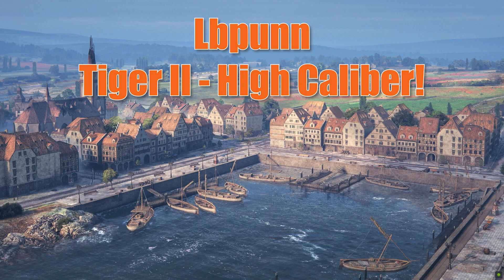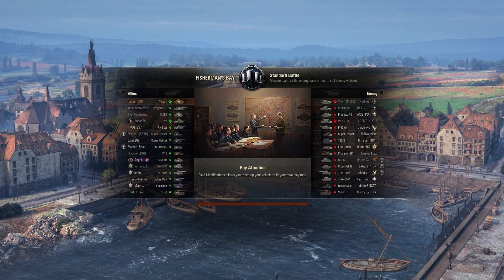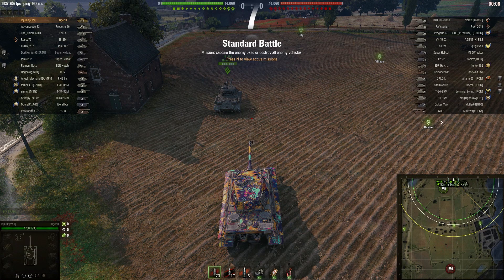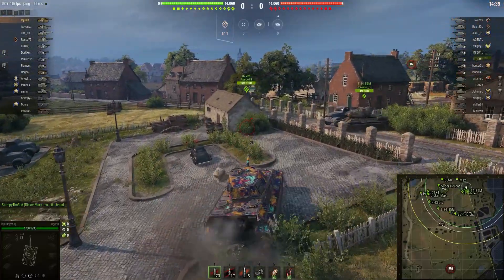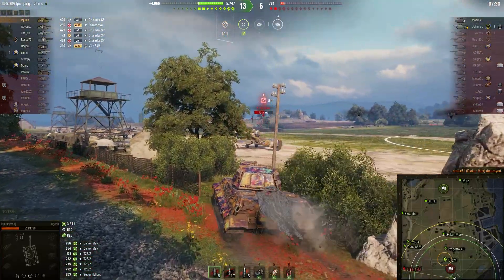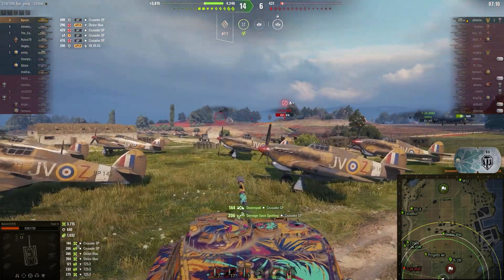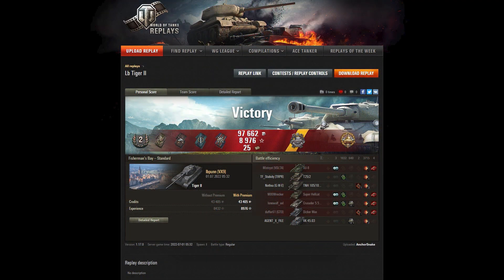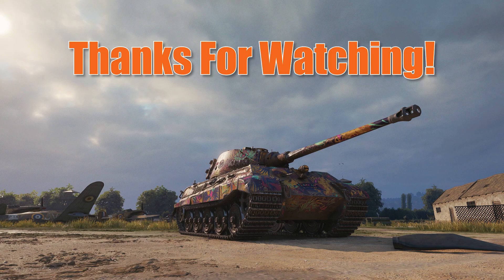Lbpunn Tiger II High Caliber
Lb has a great game in his Tiger II on the Fishermans Bay map.  The Super Hellcat kill is hilarious.  Great game Lb!

If you would like to have a game featured, please upload the game to wotreplays.eu, email the replay link, and any information about you and the game you would like to have shared. Example: I was sweating and my hands were shaking.

WOT Video: 69